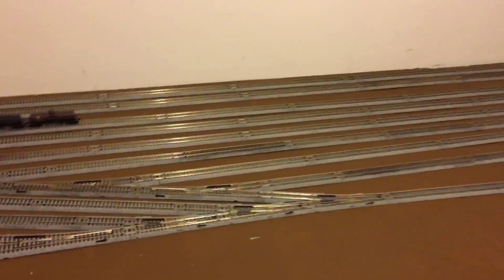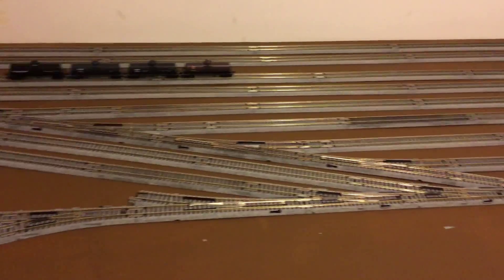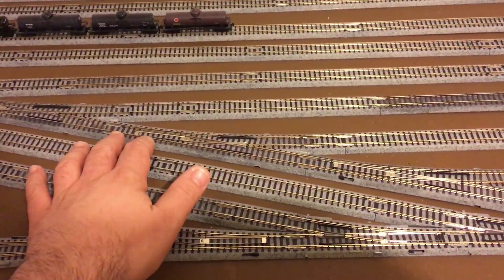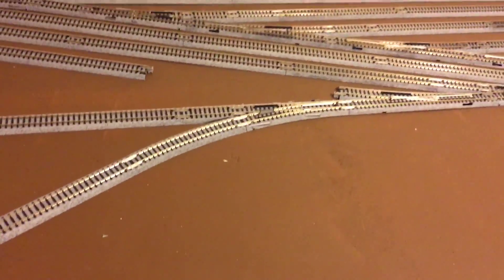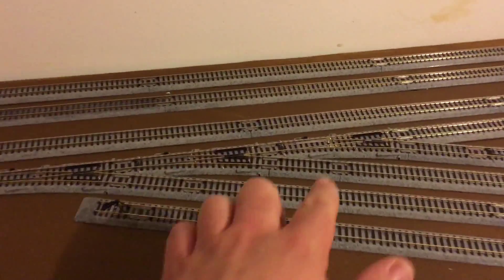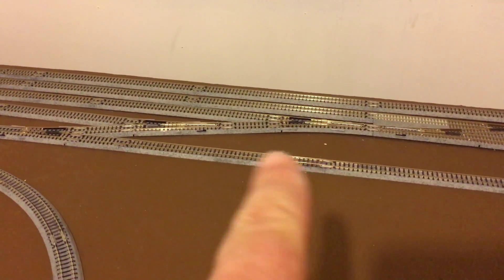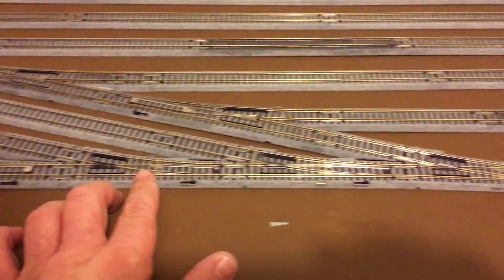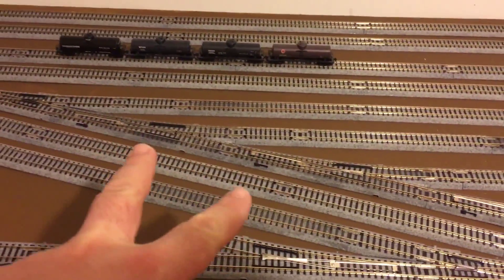Feeder short troubleshoot with yard track reconnected